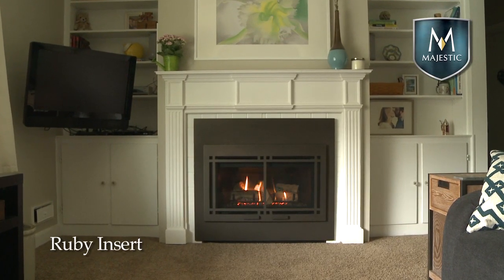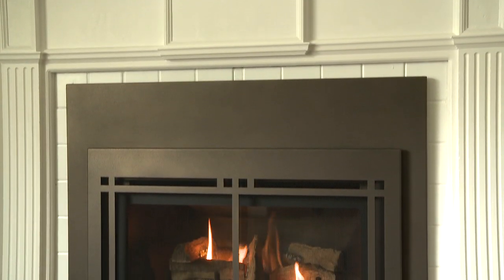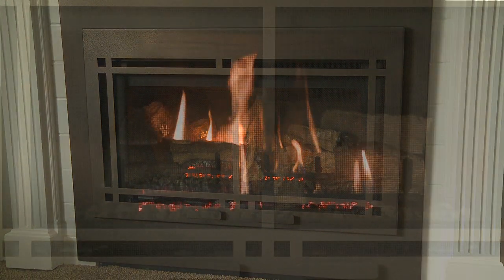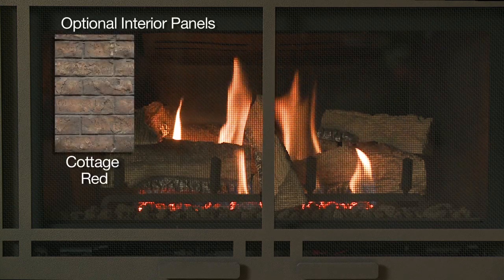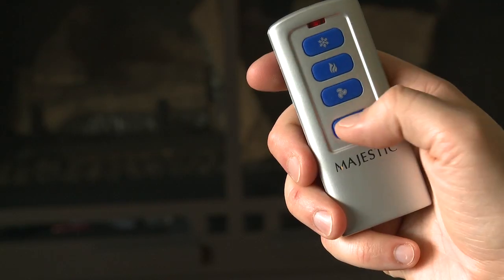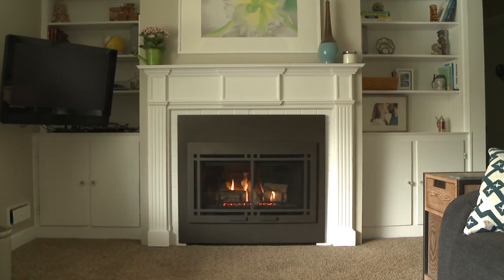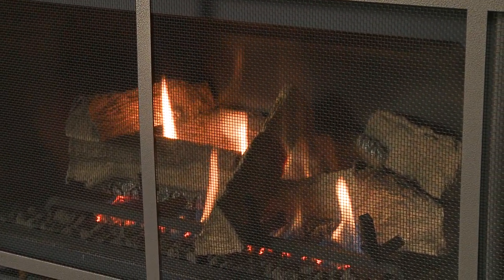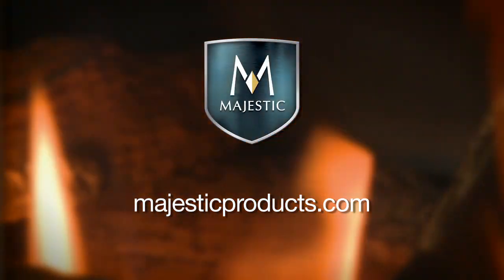Majestic® Ruby Series Gas Insert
Ruby series gas inserts make relaxing simple. Convert your high-maintenance wood fireplace into a source of warmth and enjoyment. Realistic split logs and flames give the Ruby series the ambiance and look you expect, while removing the effort wood fireplaces require.